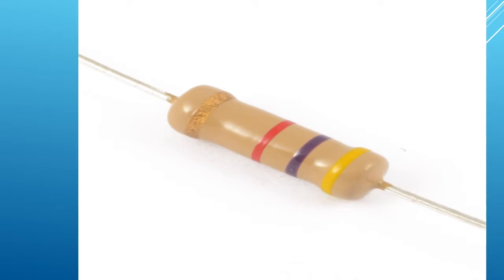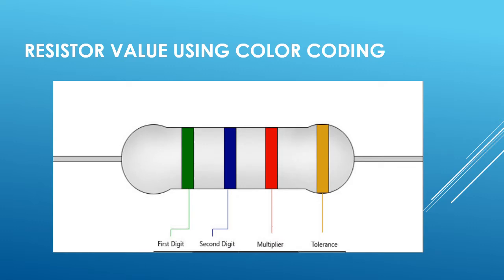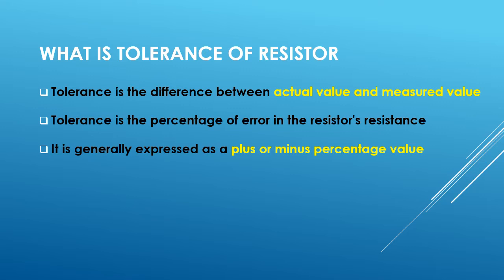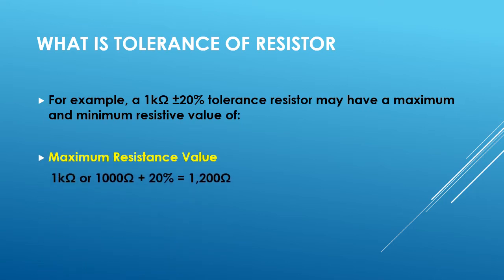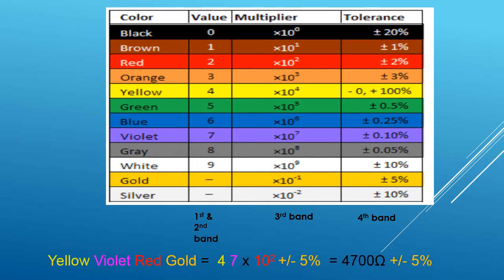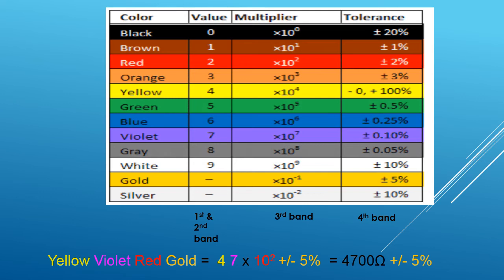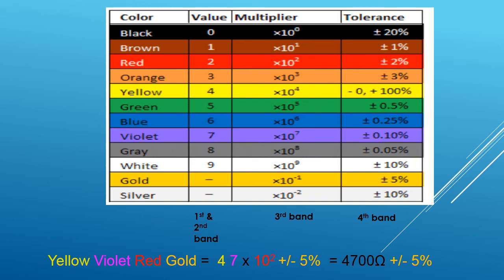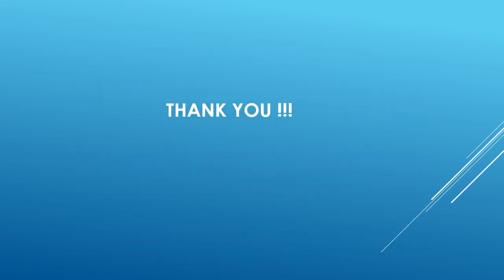Resistor value calculation using color bands | Tolerance of resistor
This video about resistor value calculation using color bands.